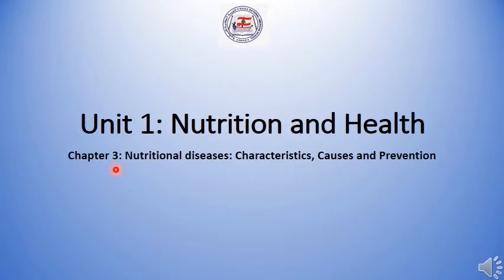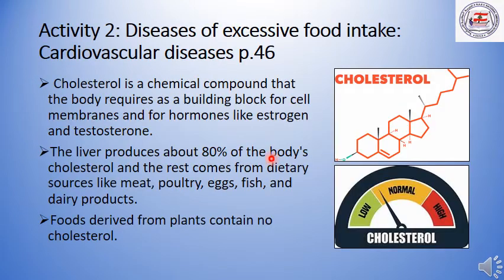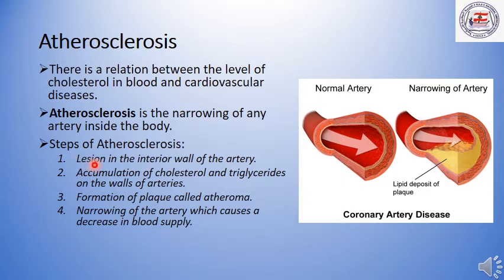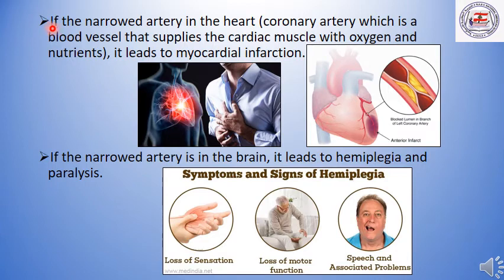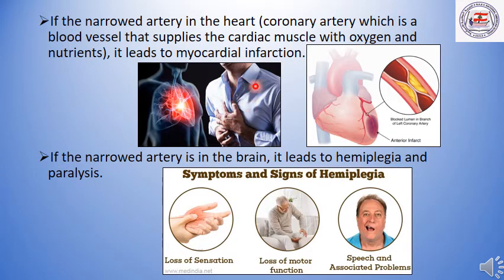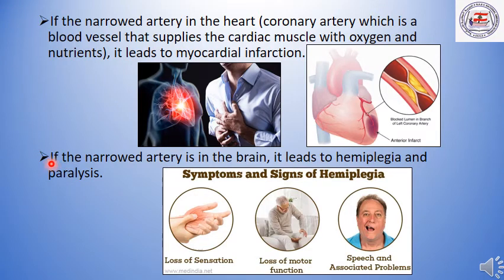Biology Unit1 Chapter 3 Activity 2 April 29 2020 Miss Carol Samaha